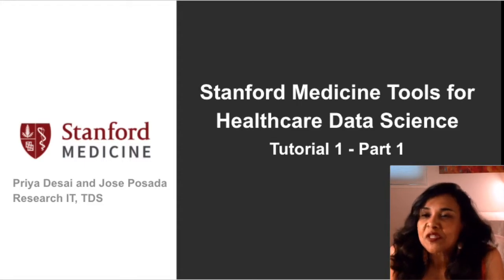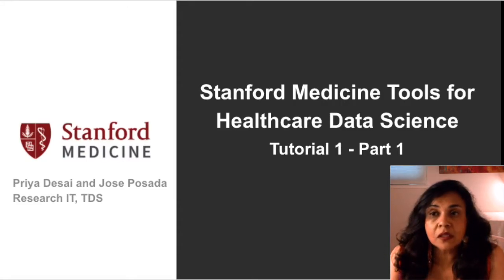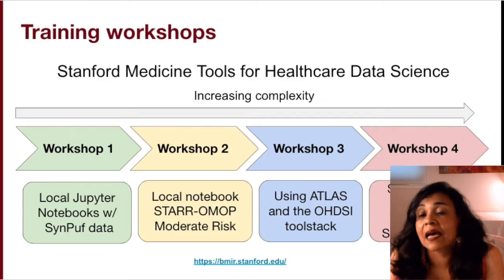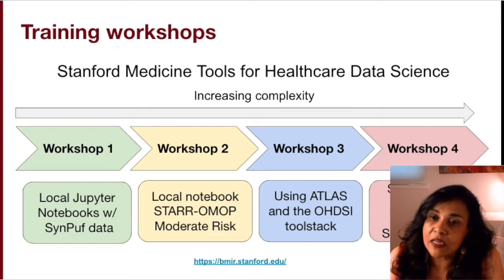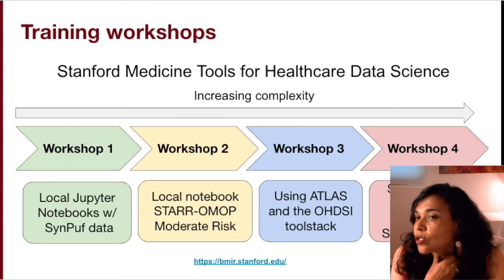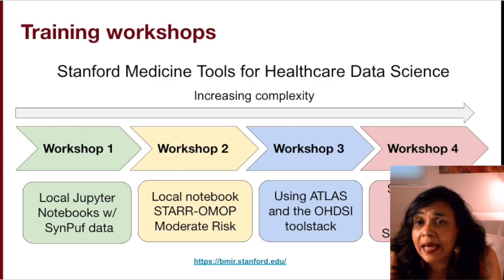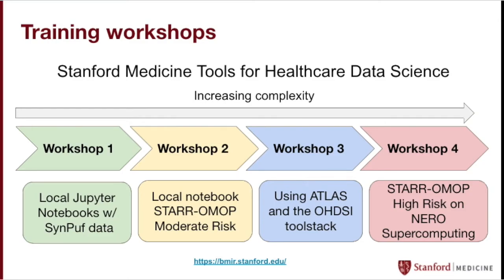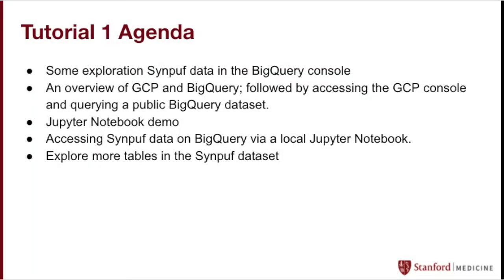Tutorial1 Part1- Introduction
A brief overview of Tutorial 1 of the series of "Tools for Healthcare DataScience" including pre-requisites for access.